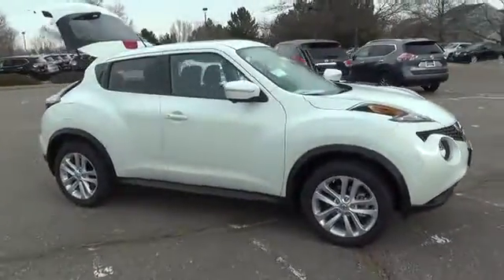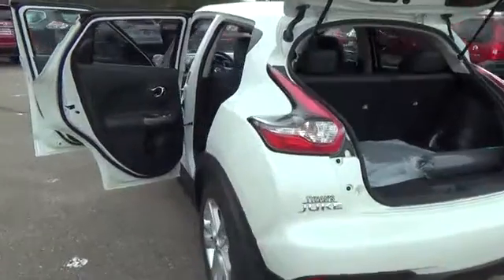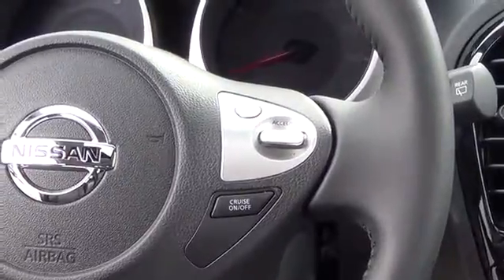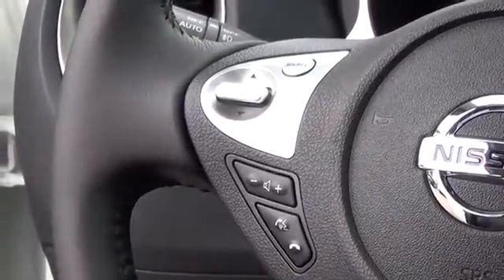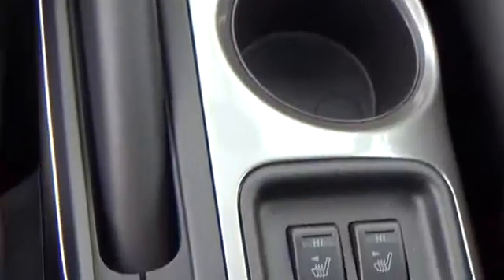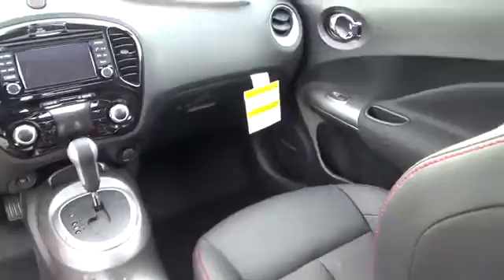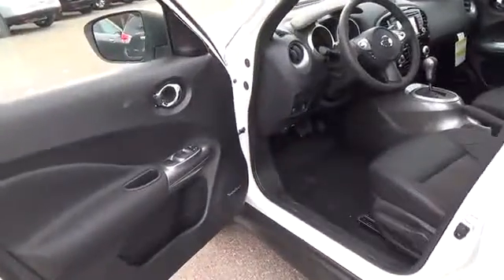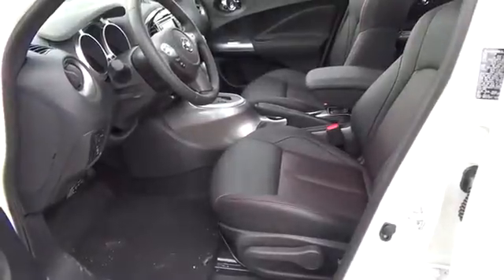2015 Nissan JUKE Aurora | Denver 151779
There's no hesitating when you drive a JUKE. Tackling a mountain? Switch to Sport mode on the available innovative Integrated Control (I-CON) system. There's a lumbering big rig in front of you? Pass it confidently with your Direct Injection Gasoline (DIG) turbo engine. Sharp corner? JUKE's available torque vectoring AWD gives the rear wheels more power in turns and lets you accelerate, or should we say vector, like you never could before.Standard features on the SL model include:1.6-liter Direct Injection Gasoline (DIG) turbo 4-cylinder engine with 188HP.5 Seats and 4 Doors17 aluminum-alloy wheelsNissanConnectSM with Mobile Apps [*]Bluetooth(R) Hands-free Phone System [*]Nissan Intelligent Key(R)SiriusXM Satellite Radio [*]Power moonroofPremium cloth seat trimIntegrated Control (I-CON) system with Automatic Temperature Control (ATC)Leather-wrapped steering wheelNissanConnectSM with Navigation and Mobile Apps [*]Leather-appointed seatsRockford Fosgate(R) ecoPUNCH? audio systemQuirky, unique and one of a kind.It's everything you love about the JUKE, plus more.